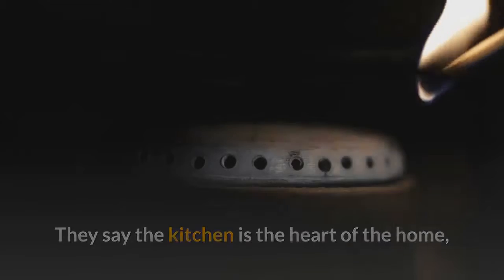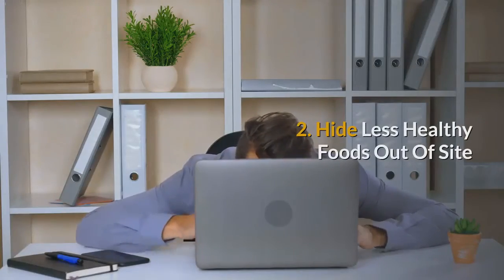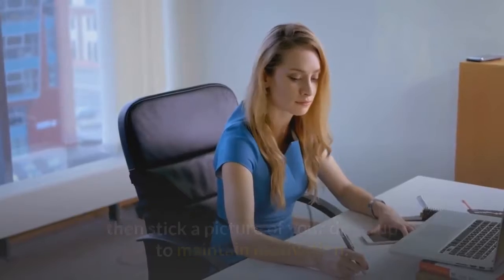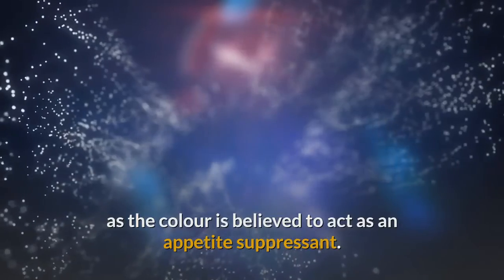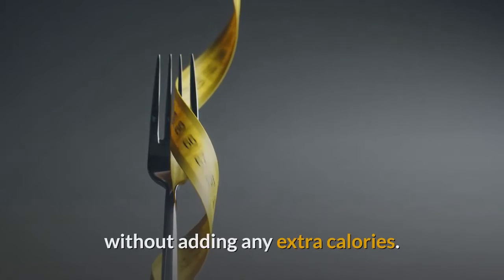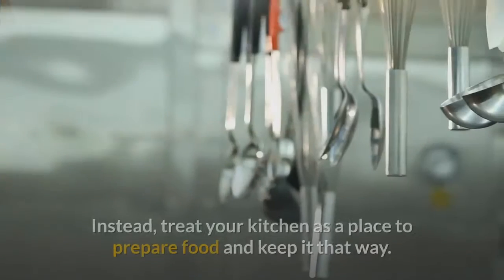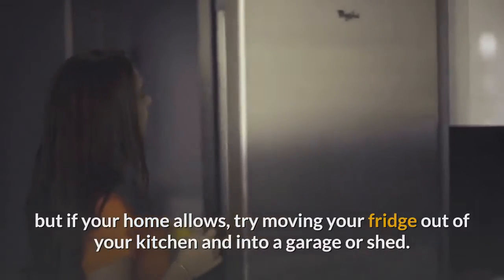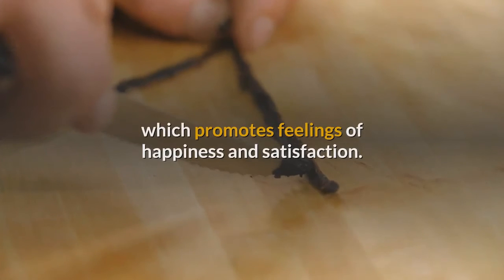Doctors Won't Tell You These Secret Weight Loss Tips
▶▶ Discover How One Woman Discovered the Female Fat-Loss Code SECRET

10 Kitchen Tips To Keep You Slim

They say the kitchen is the heart of the home, and your kitchen should also be at the centre of your weight loss efforts. We’re not just talking about the foods that you choose to stock your cupboards with either, here are 10 clever changes you can make to your kitchen to help you stay slim.

1. Keep Healthy Foods At The Front Of Your Fridge
If unhealthy foods are the first thing you see when you open your fridge or cupboards, then you will be more likely to reach for them as opposed to healthy options.

2. Hide Less Healthy Foods Out Of Site
You don’t have to completely banish unhealthy foods from your kitchen, but just as moving healthy foods into view can benefit your eating habits, hiding junk food out of sight can also help you kick the cravings.

3. Make Notes On Your Fridge
If you find yourself opening your fridge door more frequently than you would like, then try to decorate the front of your fridge with motivational quotes and pictures to make you think before reaching for food.

4. Downsize Your Plates
Another simple kitchen tip to keep you slim is to swap your regular sized plates and dishes for smaller sized versions. A study carried out by Brian Wansink (Cornell University) and Koert van Ittersum (Georgia Institute of Technology), found that a downsizing from 12-inch plates to 10-inch plates resulted in a 22 per cent drop in calories.

5. Dedicate A Place To Eat Your Meals
If you are guilty of standing and eating in your kitchen, then put a stop to this bad habit as it could be seriously damaging your weight loss efforts.

6. Keep Your Spice Rack Full
Herbs and spices might not be a kitchen essential for everyone, but if you are looking to cut some calories, a well-stocked spice rack could be exactly what you need. Using herbs and spices in your cooking introduces flavours to the food, without adding any extra calories.

7. De-Clutter Your Kitchen
If you’re serious about losing weight but your kitchen looks more chaotic than inspiring, then it’s time you had a clear out. Research carried out by Brian Wansink of Cornell University, found that people in cluttered environments eat 44 per cent more snacks than those people in clutter free spaces.

8. Cut Out Distractions When Eating
Many people settle in front of the TV when eating their meals, but according to research published in the British Journal of Nutrition, if you eat when distracted, then it can cause you to inadvertently ignore signals from your body that you’ve had enough and therefore result in you consuming more food than you would normally.

9. Move Your Fridge Out Of The Kitchen
How many times have you grabbed something to eat out of the fridge just because you were passing? We’re not suggesting that you go completely cold turkey and store no food in your house, but if your home allows, try moving your fridge out of your kitchen and into a garage or shed.

10. Put A Vanilla Scented Candle In Your Kitchen
If you find yourself searching for a dessert after your evening meal, then try lighting a vanilla scented candle in your kitchen - as the smell has been proven to reduce sugar cravings.